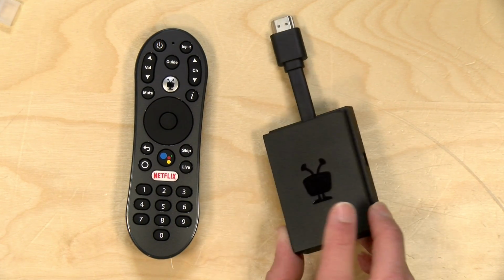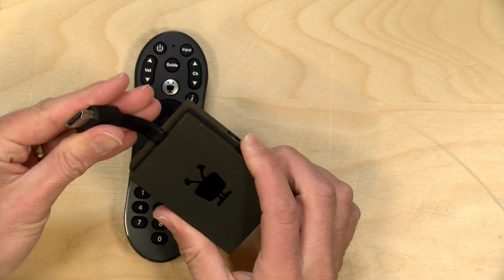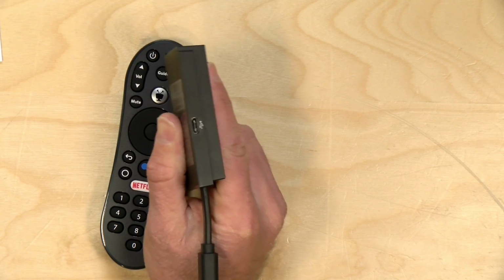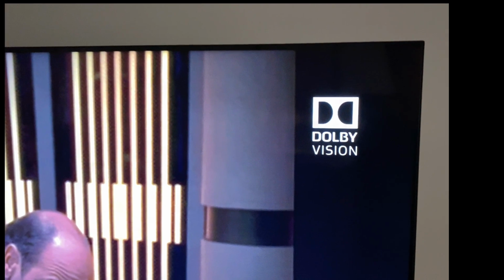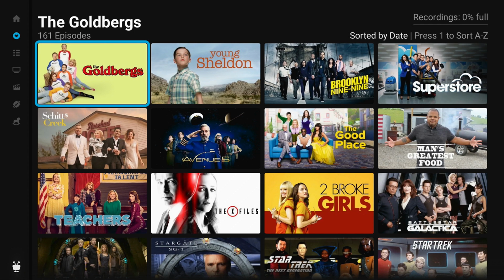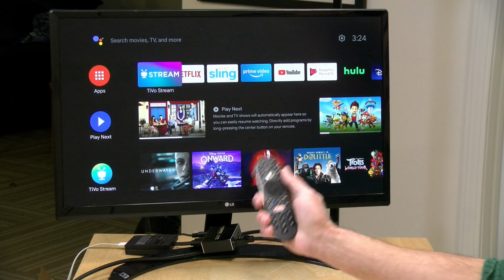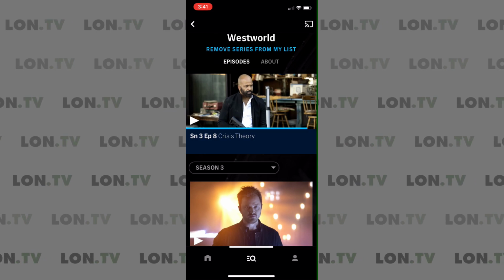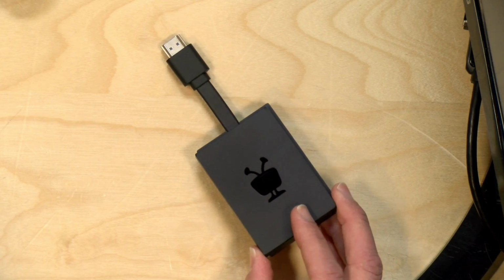Tivo Stream 4k Review - Tivo's Low Cost AndroidTV Device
Tivo is out with their new Android TV device and unfortunately it leaves a lot to be desired.

VIDEO INDEX:
0:00 - Intro
01:13 - Hardware Overview
01:55 - Connectivity
02:06 - Processor
02:11 - RAM
02:17 - Ports
02:26 - Power
02:36 - Remote
03:21 - Primary complaints about the Tivo Stream 4k
03:30 - Ethernet Not Working
04:10 - Plex Issues
04:43 - No HDR Switching
05:23 - Tivo Account Required
05:36 - Interface
05:44 - TiVo Stream App
06:45 - Over The Air Limitations
07:13 - Search
07:42 - No Content Seperation
07:51 - Guide
09:06 - Google Assistant
09:54 - Chromecasting
10:49 - Gaming Benchmarks